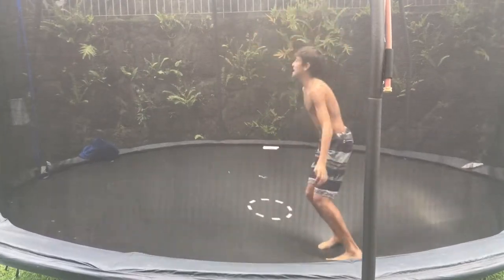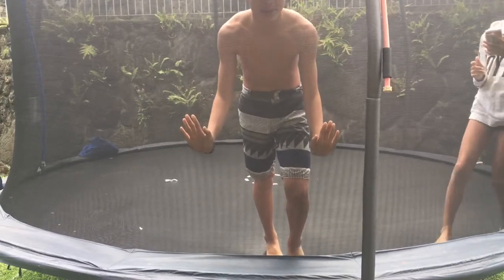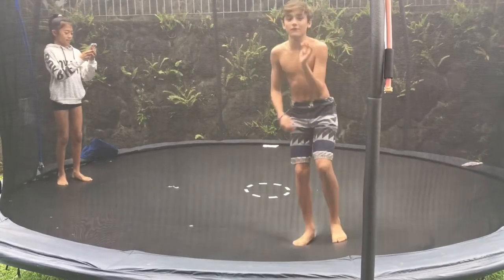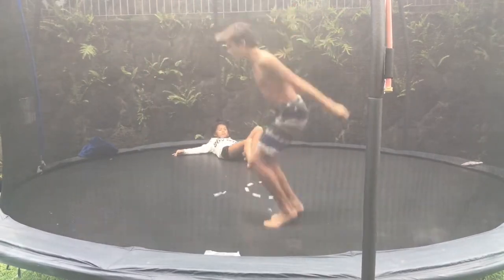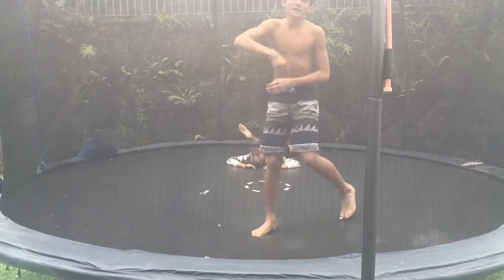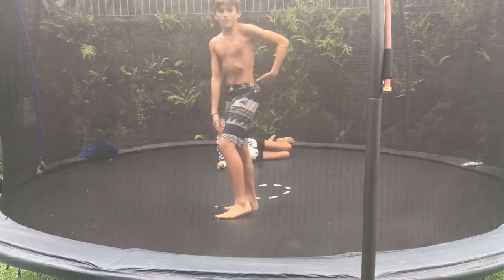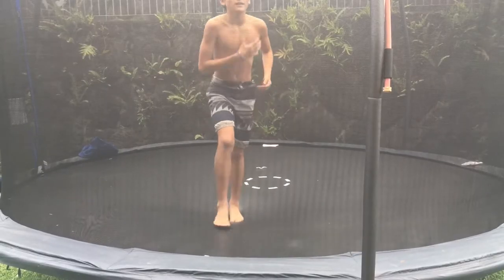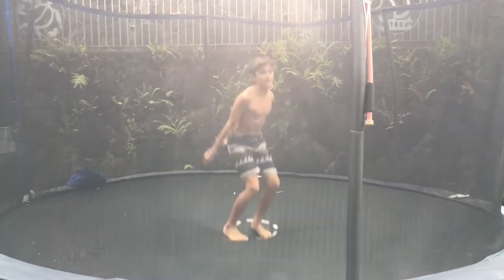HOW TO DO A BACKFLIP ON A TRAMPOLINE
follow ME On Musical.ly @Shoflo17
THIS VIDEO IS A TUTORIUL

SUBSCRIBEE!